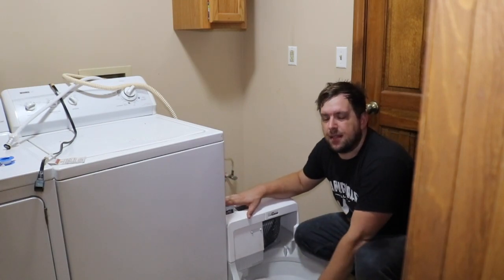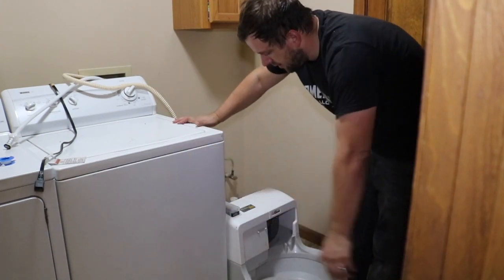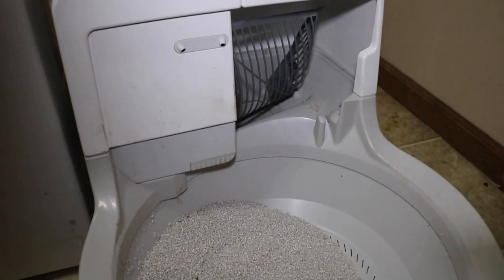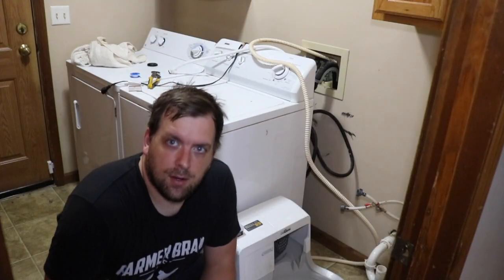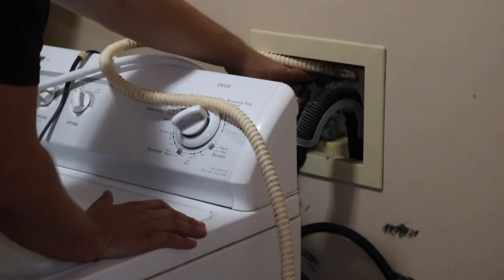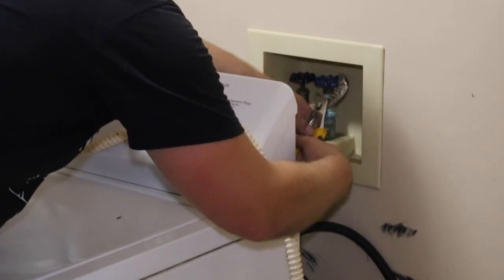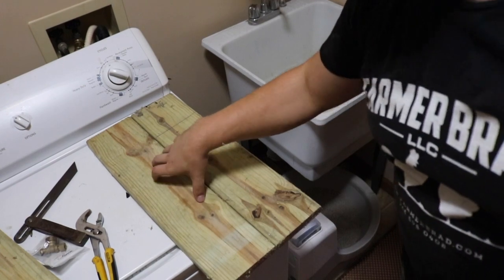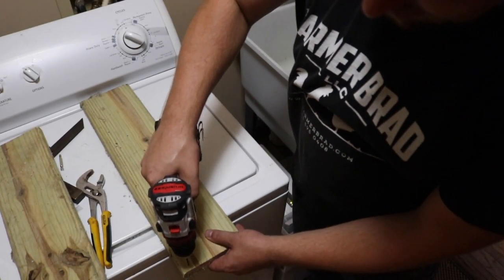How to Install a Cat Genie Litter Box | Automatic Kitty Litter Box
Installed the Cat Genie